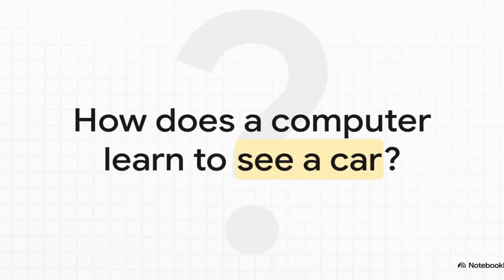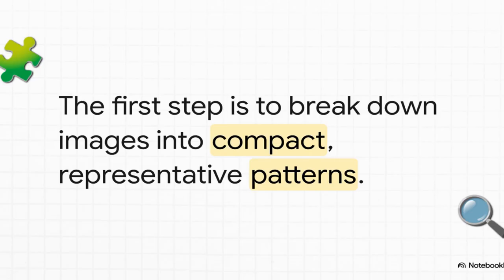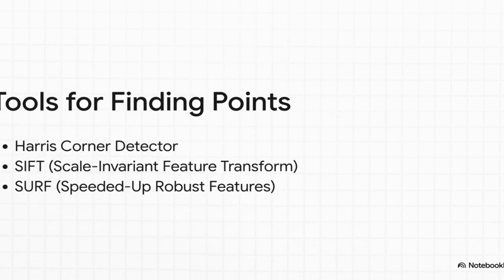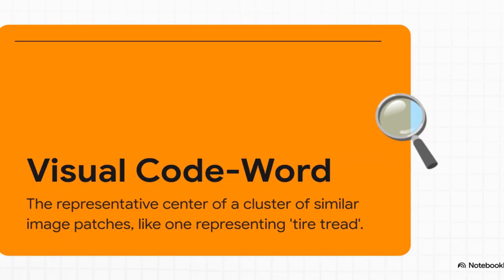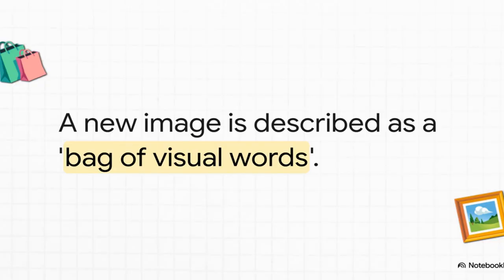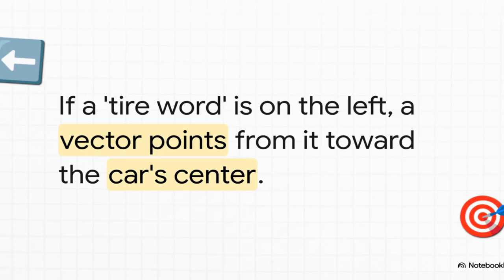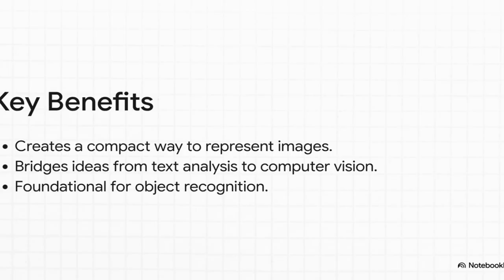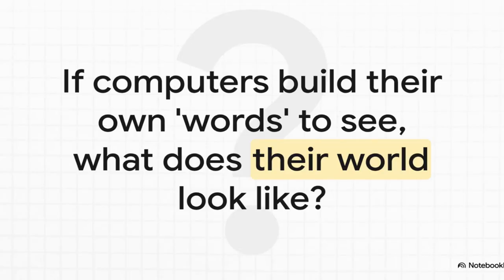Visual Code Words Explained 4 Steps to Building a Visual Vocabulary for Computer Vision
👁️ What Are Visual Code-Words in Computer Vision?
In this beginner-friendly video, you’ll learn how Computer Vision systems represent images using visual code-words — the building blocks that help machines recognize and classify objects.

✅ You’ll discover:

What visual code-words are and how they’re created

The concept of interest points and image patches

How clustering techniques (like K-Means) form a “visual vocabulary”

How Bag-of-Visual-Words (BoVW) models describe and compare images

The connection between traditional feature-based methods and deep learning

🔍 Why it matters:
Understanding visual code-words helps you grasp how early computer vision systems organized visual information before deep learning took over — and why this idea still influences modern architectures today.

📌 What You’ll Learn in This Video:

Interest points and feature extraction explained
From image patches to visual words
Clustering and feature representation
Bag-of-Visual-Words model overview
Example of visual code-word creation in Python

Students learning AI, ML, or Computer Vision

Developers exploring classical vision methods

Researchers studying image recognition pipelines

Anyone curious how machines “see” and describe images